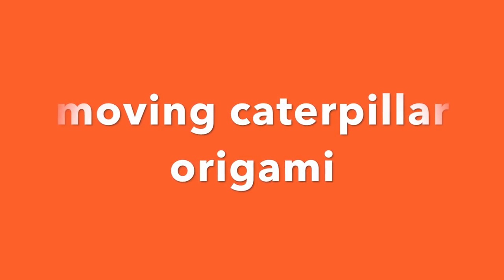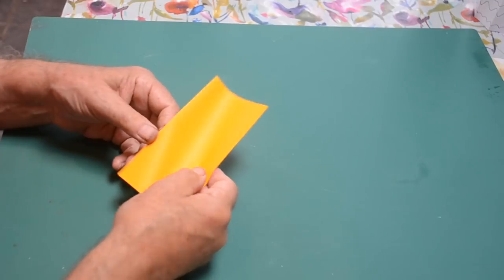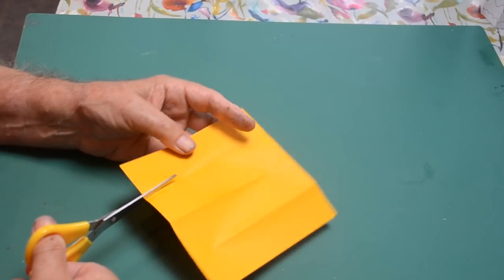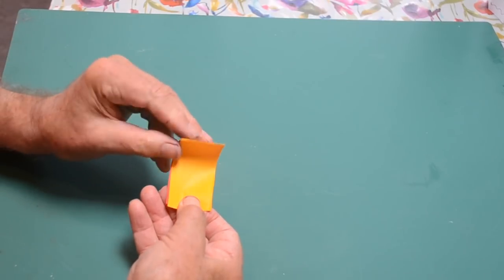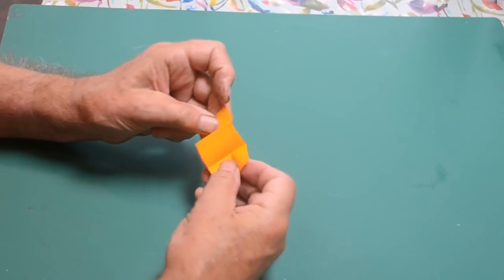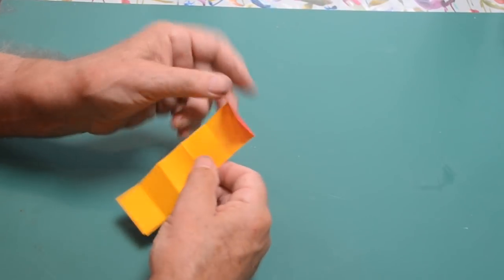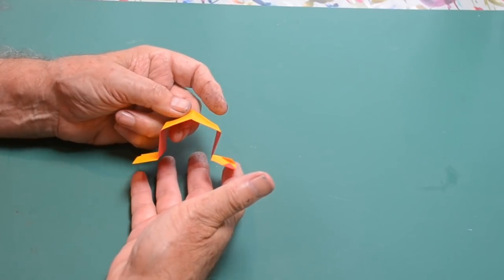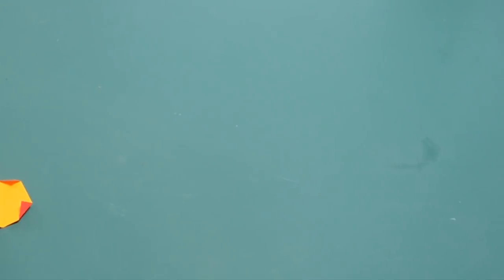How to make a moving origami caterpillar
Excellent model which moves very realistically.